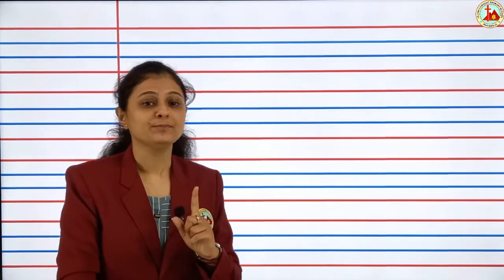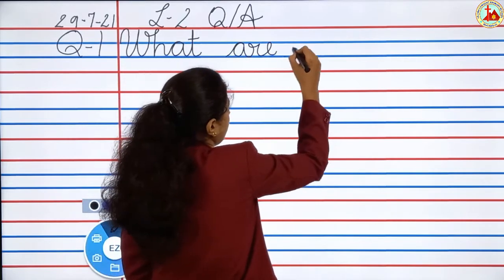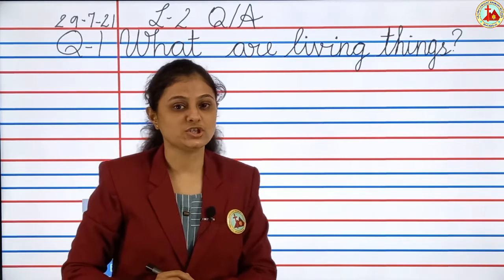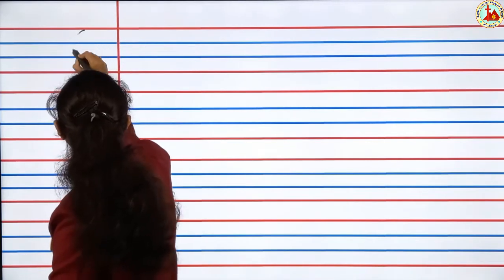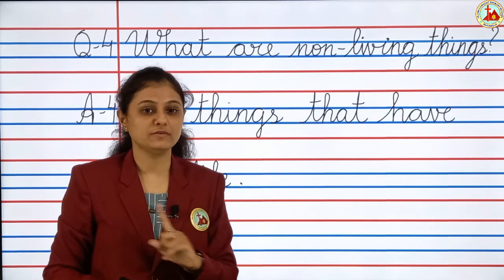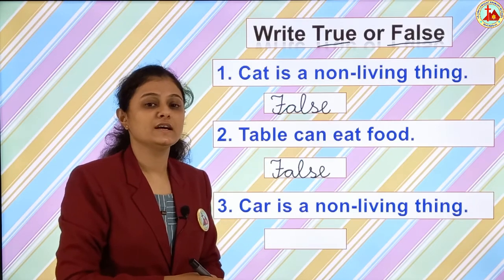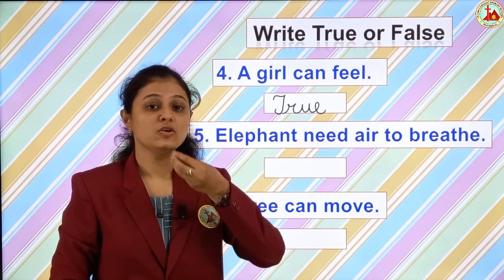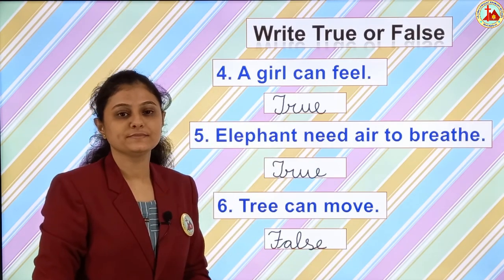Science l HKG Eng Med l L 2 Part 2 l E Learning l Ms Rujuta